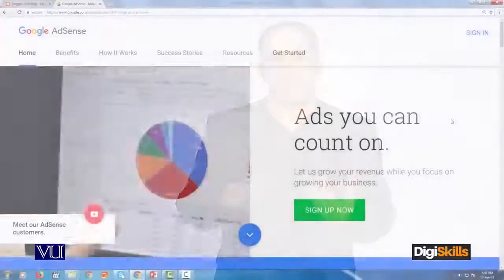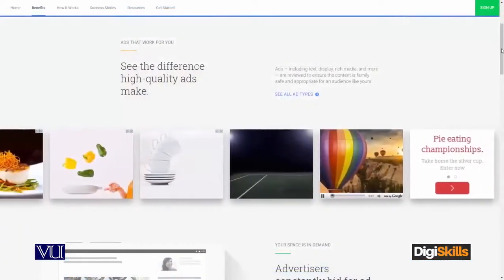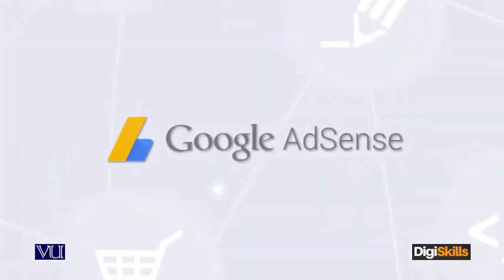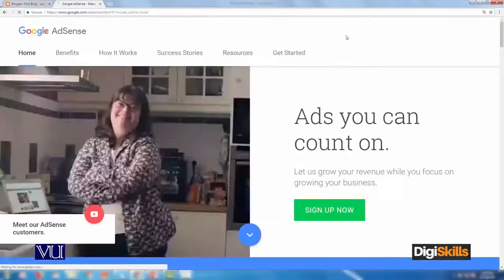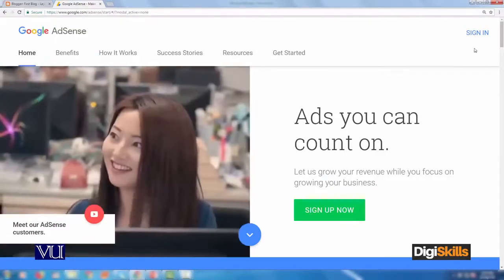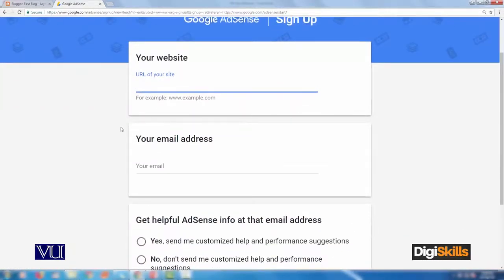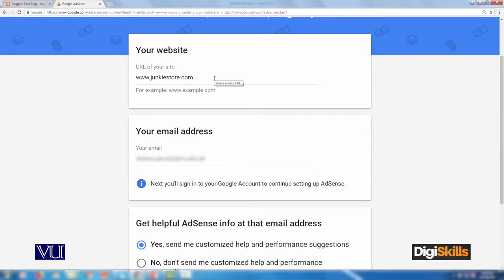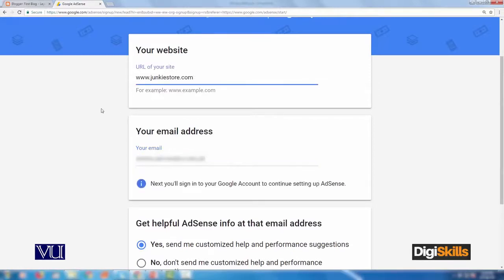43 - E Commerce in Urdu Hindi ¦ How to Set up Google AdSense ? - E - Commerce By Digiskills